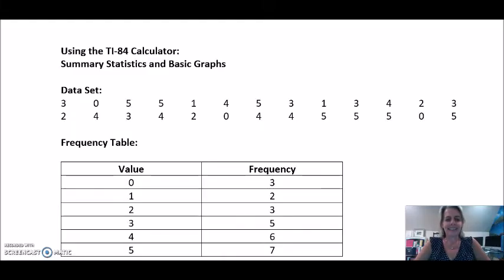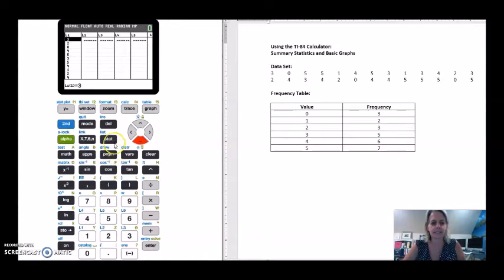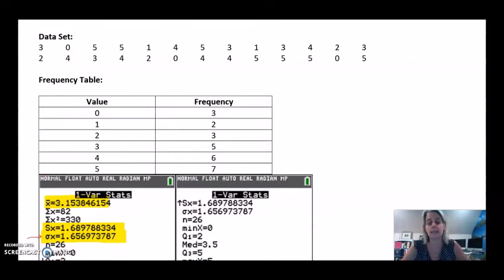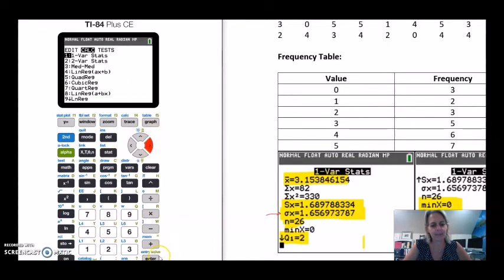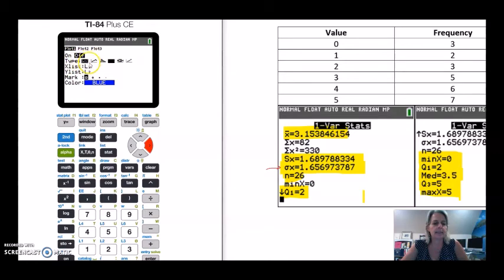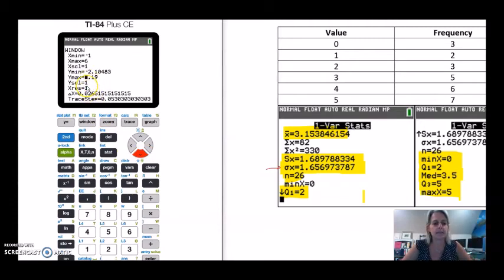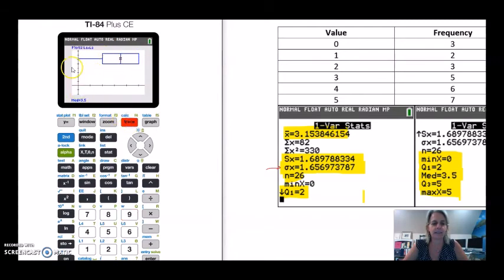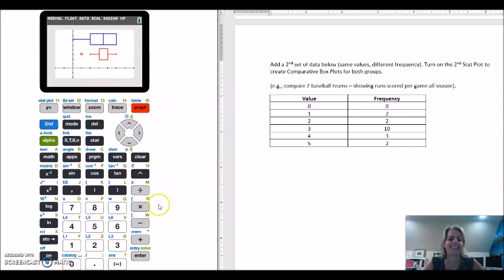Statistics-How to Use TI84 Calculator-Summary Stats, Box Plot, Histogram, Frequency Table and Graphs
AP Statistics / Introductory Statistics
Using the TI84 Calculator to calculate summary statistics (mean, median, standard deviation, IQR, variance, range)
How to make a box plot and histogram, compare box plots and use a frequency table.
Graphing multiple graphs at once to compare them on the same screen
Step by step calculator instructions
Worked out problems & examples
Analyzing & interpreting results

100% of profits from this channel are donated to charity.